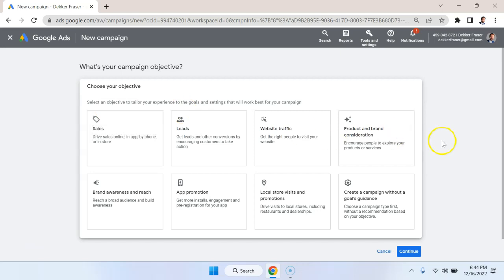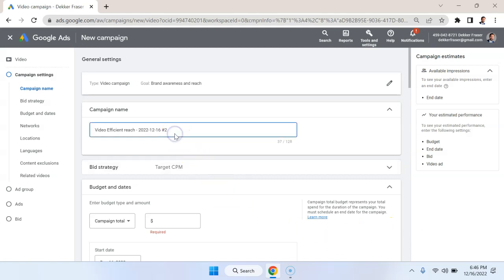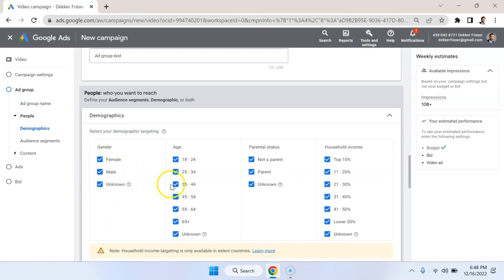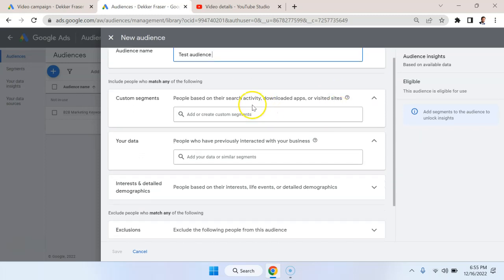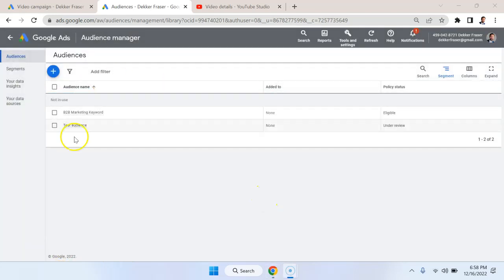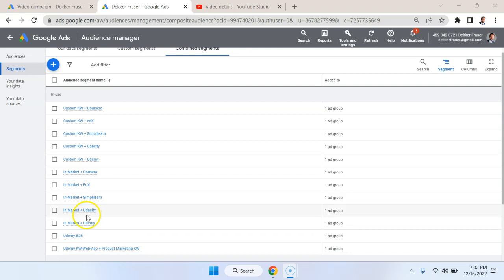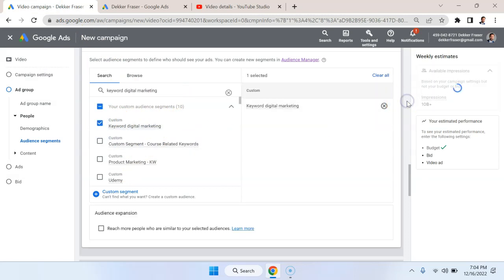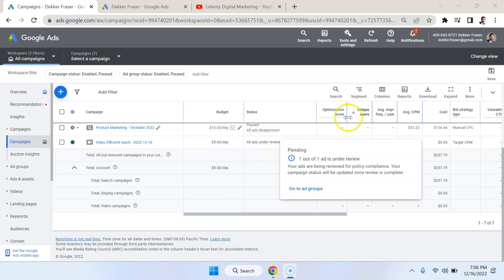Create a YouTube Ad Campaign from Scratch [in 8 minutes]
efficient reach google ads
efficient reach vs target frequency
youtube ads
youtube advertising
youtube ads 2022